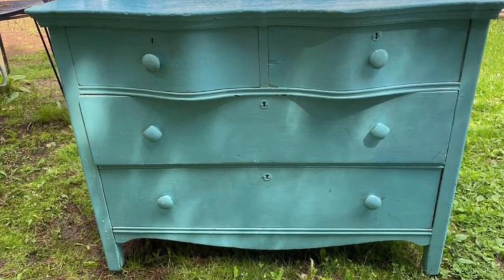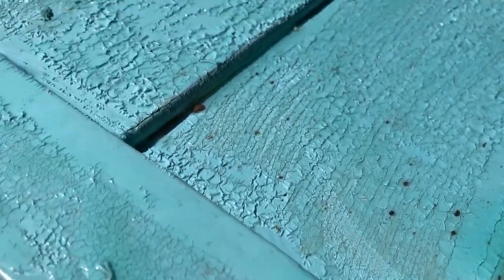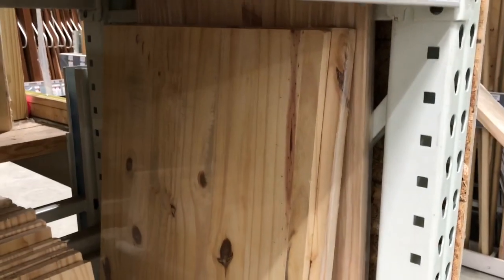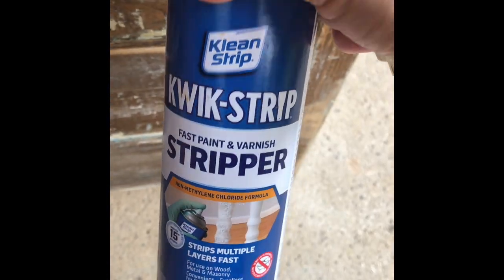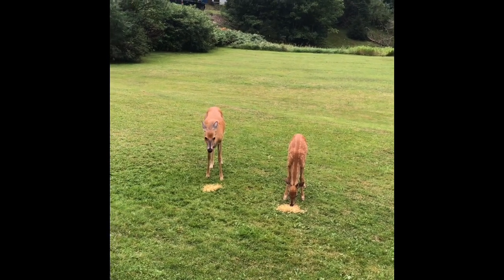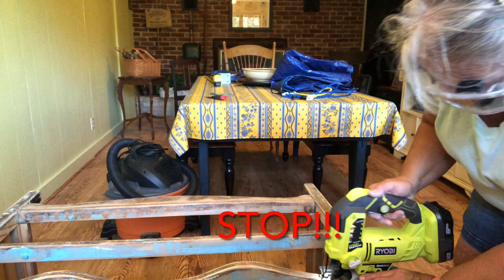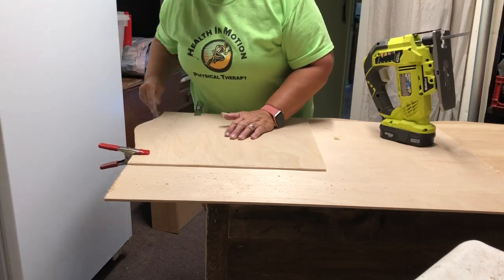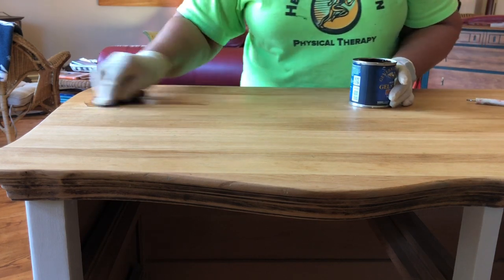Furniture Flip || Transform Dresser into Kitchen Island || EASY DYI KITCHEN ISLAND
🔑Wagner 503087 FURNO 550 Variable Temp Heat Gun w/ Carry Case, 4 Nozzles & 12 Temperature Settings Ranging 150ᵒF-1200ᵒF, Electric Heat Gun for Paint Removal, Bending PVC, Crafts and More

🔑LE LEMATEC Sandblaster Gun Kit, Includes NPT Connector, Ceramic Blasting Tips, & Media Mesh Filter. Sand Blaster for Cleaning Rust, Dirt, Paint Stripper, & Glass Etching DIY Projects

🔑Bosch Orbital Sander

🔑Blue Bear Stripper

🔑Klean Strip. Acetone

🔑Klean Strip Kwik-Strip- paint remover for wood, plastic, and metal. Available with Premium Quality Centaurus AZ Flexible Putty Knife-16oz

🔑Doaaler(TM) Scott Shop Rags In A Box 350 Count White Soft and Low in Lint 75650

🔑General Finishes Oil Base Gel Stain, 1/2 Pint, Nutmeg

🔑Rust-Oleum Watco Butcher Block Oil & Finish, 1pt

🔑Swivel Ball Casters,Furniture Ball Caster Wheels 1.5 Inch,Ball Casters Set of 4 with Brake,Vintage Wheels for Furniture Ottoman (Mounting Height 2-1/8")

🔑Drawer Stops, Drawer Stoppers for Dresser Metal Drawer Stops Antique Style Drawer Track Guide and Glides Stopper Furniture Parts Accessories for Drawers.

🔑Villa Acacia Wooden Cutting Board - 17 x 7 Inch Wood Board Serving Tray for Bread and Cheese with Handle - Decorative Charcuterie Boards for New Home, Wedding Gift

🔑THDC Single Prong Wrought Iron Hooks, Vintage Hand Forged Iron Curved Metal Fasteners – Decorative Colonial Wall Décor, Heavy Duty Wall Hooks, Hangers for Keys, Coats, Robe, Bags, Home, Kitchen.

🔑Cuisinart CTG-00-SMC Stainless Steel Measuring Cups, Set of 4,Silver

🔑Cuisinart CTG-00-SMP Stainless Steel Measuring Spoons, Set of 4

🔑Kuhn Rikon 10-Inch French Wire Whisk

🔑Aunt Martha's PKMAR 3-Pack Retro Maroon Striped Dish Towels, 18 by 28-Inch

Converted vintage dresser has made this a one-of-a-kind island and conversation piece for your kitchen.  The top and pine shelves have been sanded smooth and treated with two coats of Butcher Block Oil and are food-prep safe.
I’ve added a handy towel bar (including towel) which could also be used to hang oven mitts.  On the other side I’ve added some hooks for your measuring spoons, measuring cups, and french wire whisk (all included).
The drawers are both quite large and could easily be fitted with drawer organizers to keep your various spatulas, spoons, and thermometers separated.
The pine shelves will hold as much or as little as you like - cookie sheets, cake pans, mixing bowls, cook books, baskets of cookie cutters, etc.
I’ve replaced the original wheels on this dresser for more heavy-duty, locking wheels for easier rolling and stopping where you want it to.
The backside has been left in its original state as a nod to its history.  The original makers label is still intact.
This dresser was stripped to bare wood.  Primed with two coated of Zinsser BIN primer, then painted with two coats of a Fusion Mineral Paint.  Topcoated with two coats of Wise Owl Matte Varnish.
Wood top was stained with General Finishes Nutmeg, and finished with two coats of Watco Clear Butcher Block Wood Oil & Finish.
Dimensions: 40.5” wide x 19” deep x 34.5” tall  (Serpentine top has some slightly wider and deeper spots)